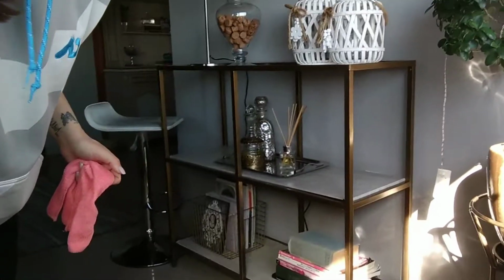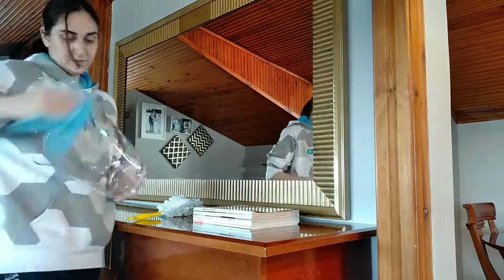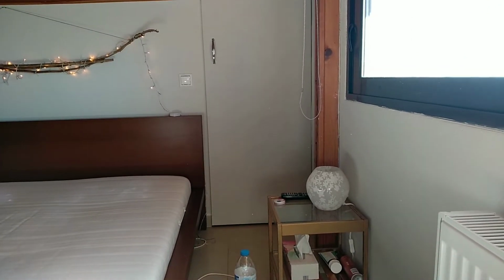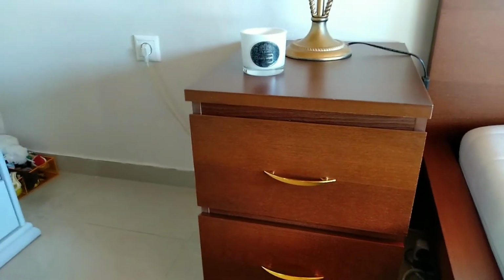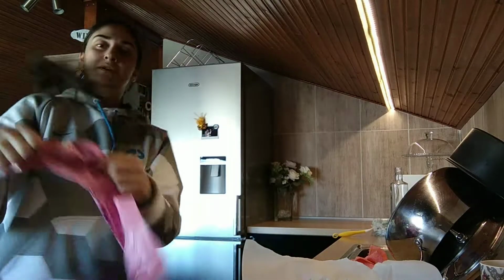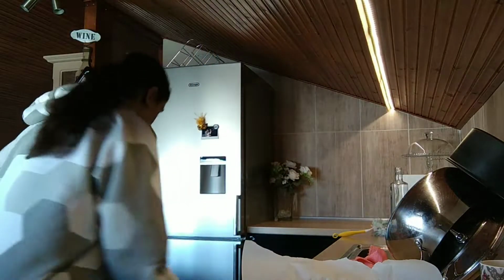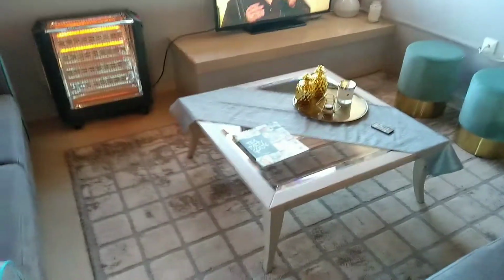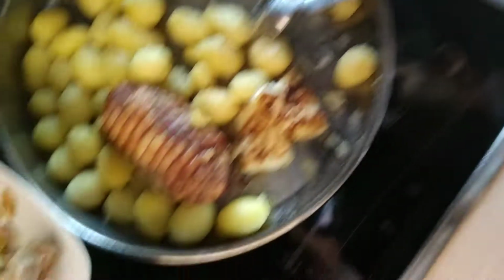Speed clean with me|Motivational cleaning|Vlog Style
Hello everybody It is Sunday today and I did some cleaning, in this vido I talk a little bit like vlog style I hope you like this video. I had to edit out quite a few parts because the video was really long.